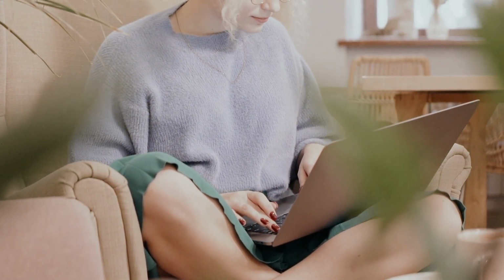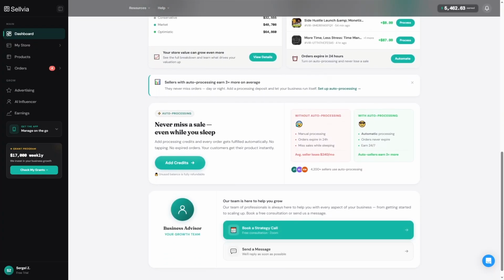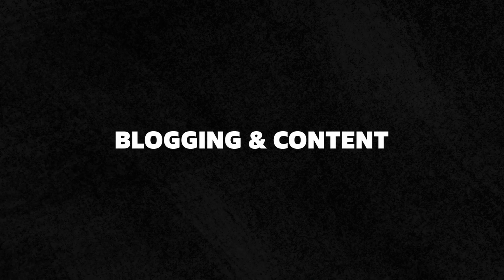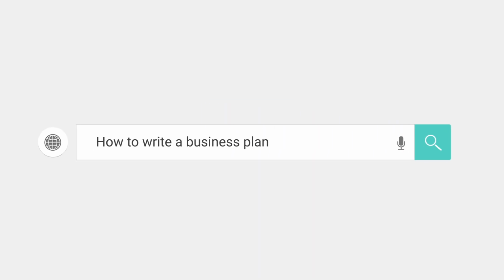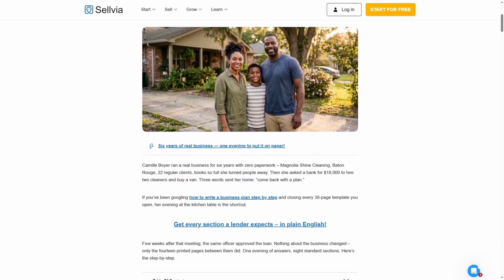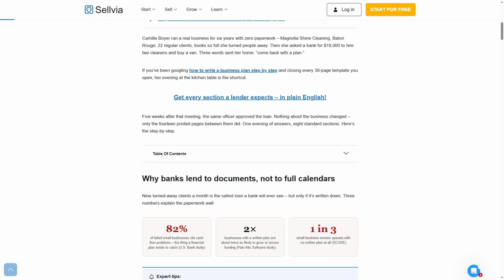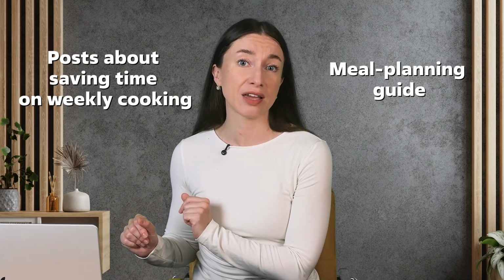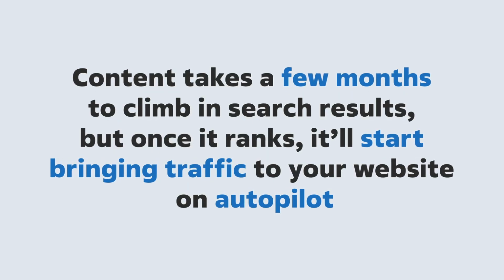How to Drive Traffic to Your Digital Products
Are you sure you know how to drive traffic to your digital products? Well, if you don't, they we got your back. In this video we'll discuss several channels that can drive traffic to your digital products, increasing your sales. And what's cool about it - most of them are completely free. There is no reason not to use it.

Chapters:
00:00 - How to drive traffic to your digital products
00:15 - Should you create your own store or use a platform?
01:06 - Social media
01:50 - Blogs
02:36 - Forums and communities
03:32 - Affiliate marketing
04:18 - Conclusion

HOT Offer: Get a Free Ecommerce Store and a $100 Gift Voucher!